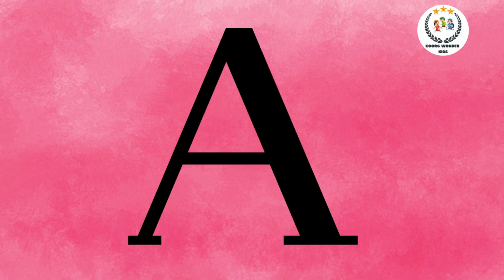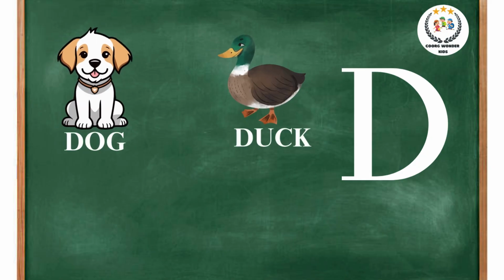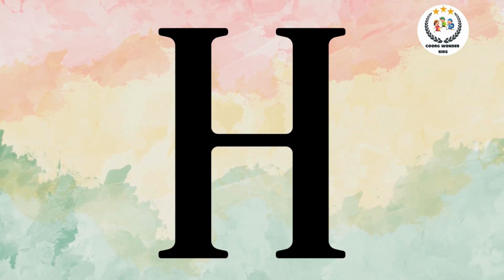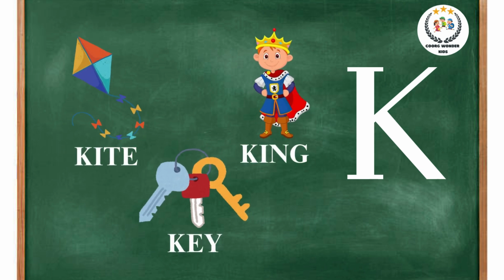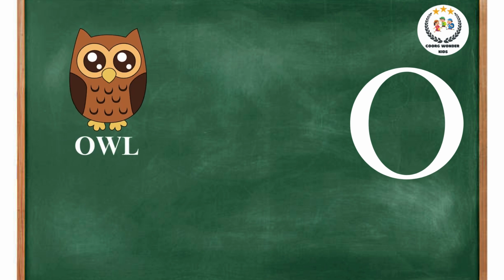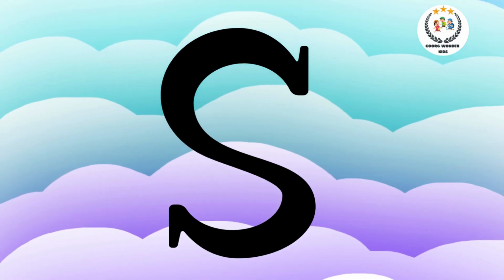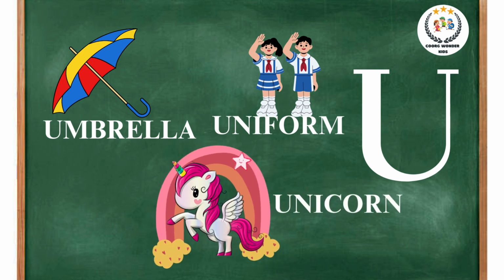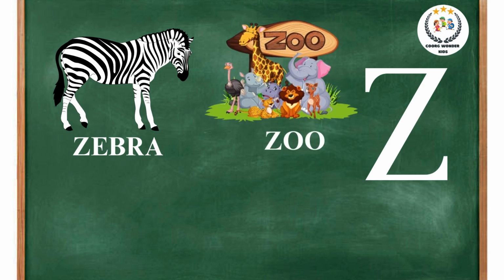Fun Alphabet Learning A to Z | COORG WONDER KIDS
ABC Learning for Kids | A for Apple to Z for Zebra with Fun Animations!
Join us on an exciting alphabet adventure from A to Z! In this fun, educational video, kids will learn each letter of the alphabet along with words that begin with each letter—from A for Apple 🍎 to Z for Zebra 🦓. Designed for toddlers, preschoolers, and kindergarteners, this video helps with letter recognition, phonics, and vocabulary building—all through colorful animations and catchy tunes!
🔠 What’s Inside:
• Each letter from A to Z with fun examples
• Engaging animations to keep little ones entertained
• Easy-to-follow visuals for early learners
🎉 Why Kids Will Love It:
• Fun, interactive way to learn the ABCs
• Encourages vocabulary growth and phonics
• Perfect for building a strong foundation in early literacy
Let’s explore the ABCs together and make learning fun! 📚🌟